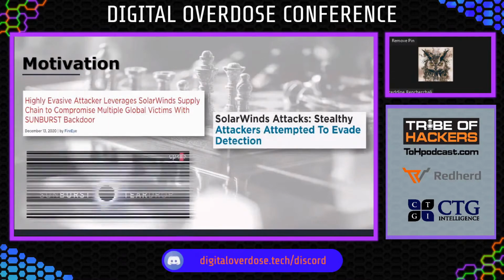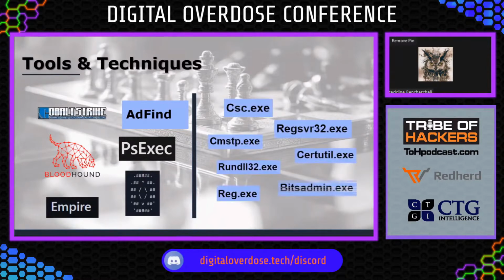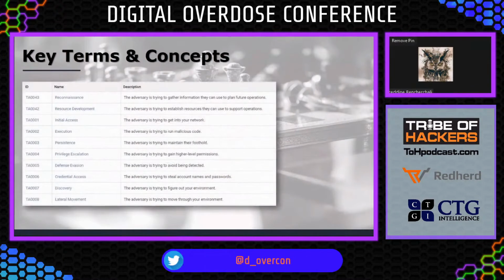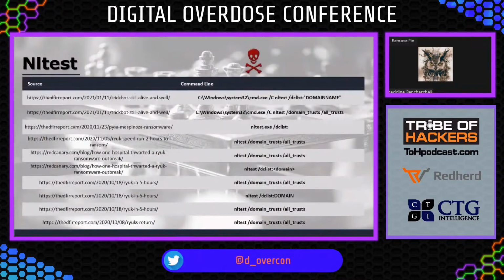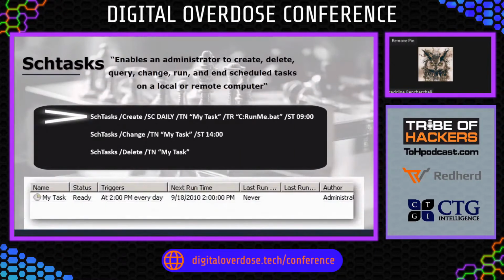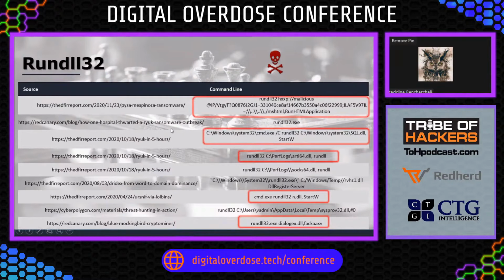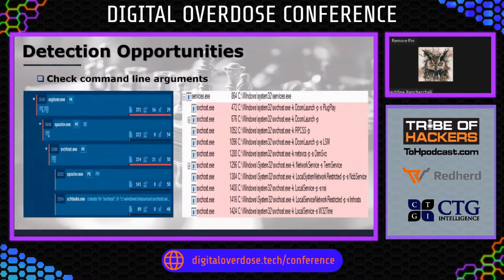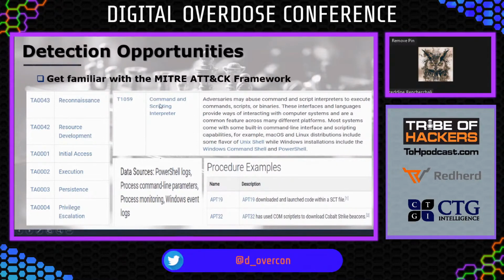Common Tools & Techniques Used By Threat Actors and Malware - Nasreddine Bencherchali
Description:
With malware like “emotet” claiming more than 2$ billion dollars in damages and the recent supply chain attack that hit “solar winds” infecting more than 30 companies, 13 of which are government agencies. It becomes clearer than ever that security is a key component of any technologies based infrastructure.

Understanding how these threat actors and malware authors operate is key to prevent the next attack from being successful.

In this session, I’ll talk about some of the tools and techniques that are currently being used by malware authors and threat actors to perform their attacks and how we as security teams detect and hopefully prevent them from happening.